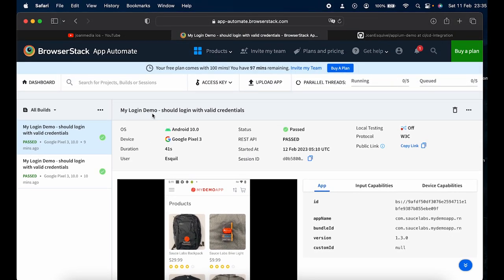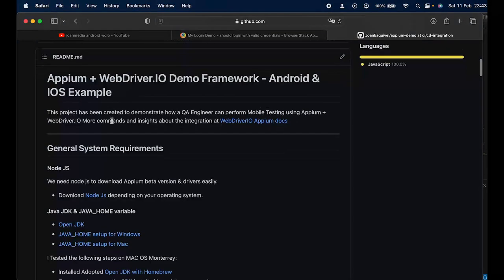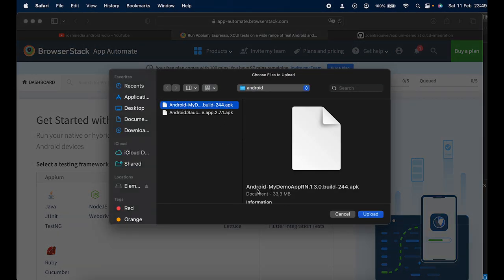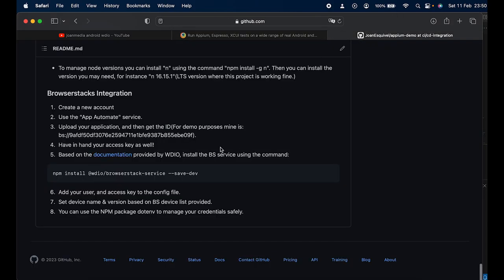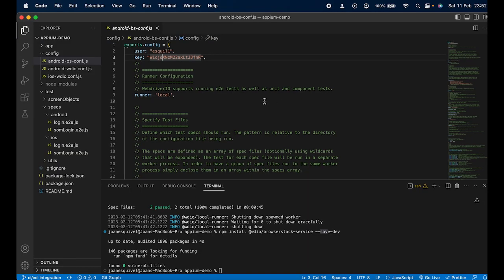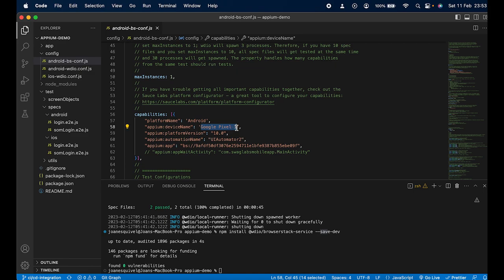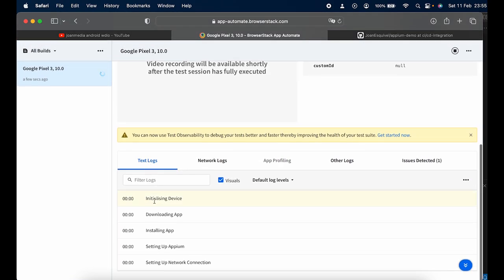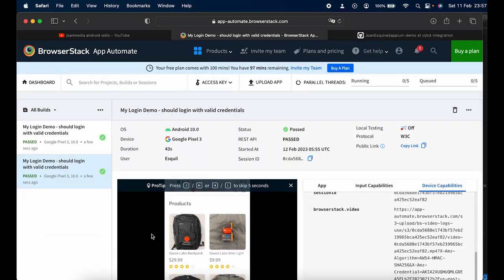Test a Mobile Application using Browserstack(App Automate)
BrowserStack (App Automate service) helps us to run automated mobile app testing on real mobile devices. How? Here you have an example using Appium + WebdriverIO v8